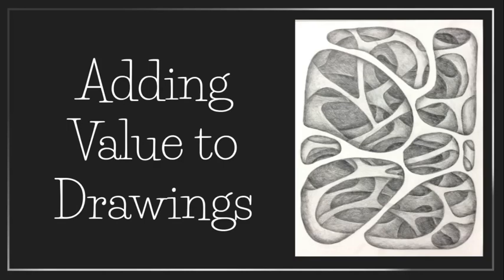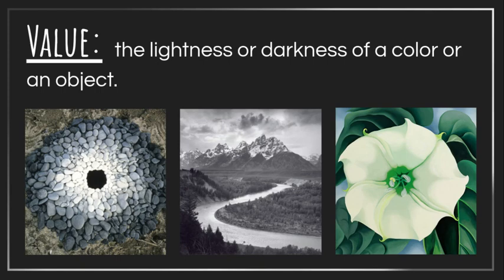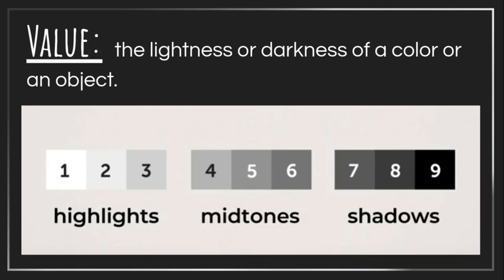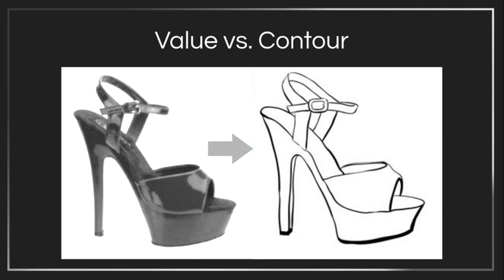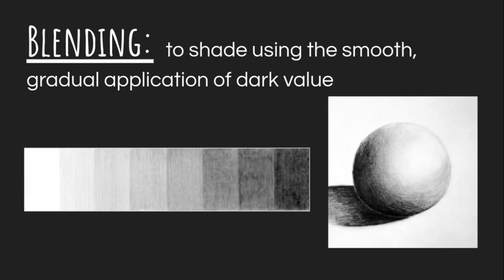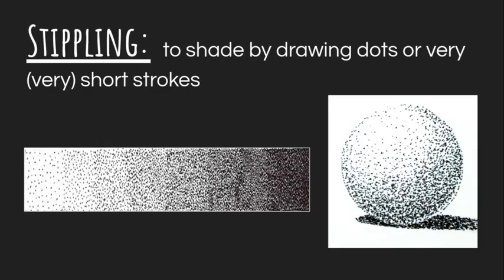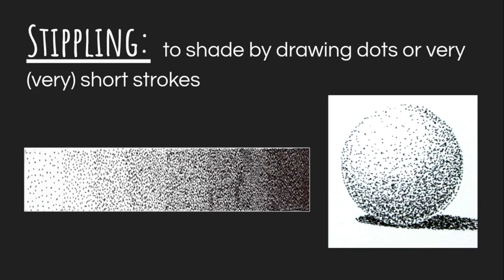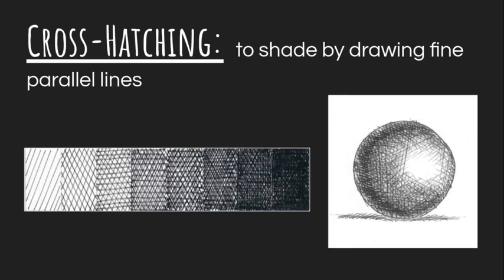Intro to Value